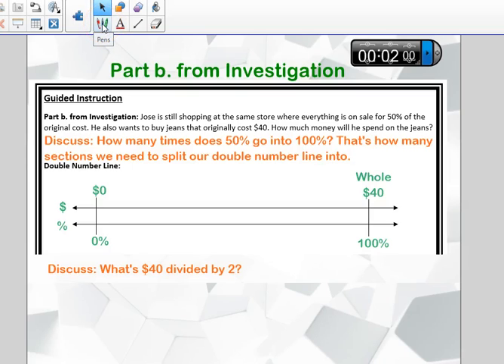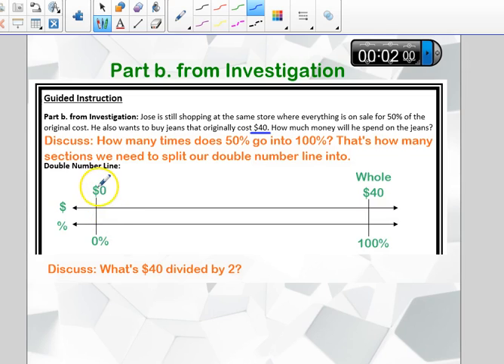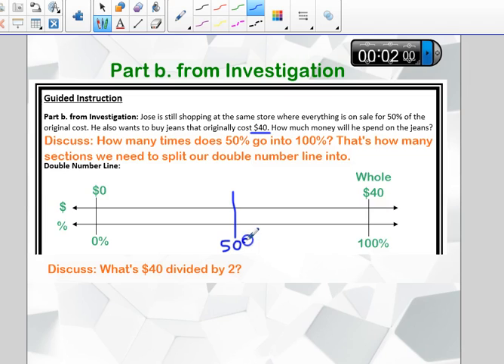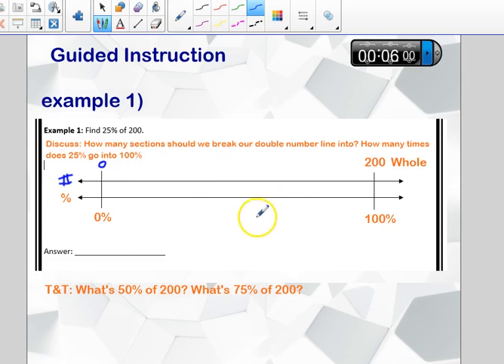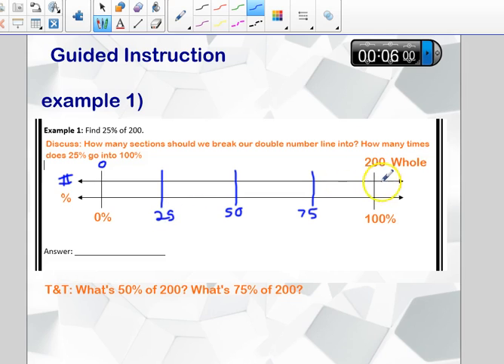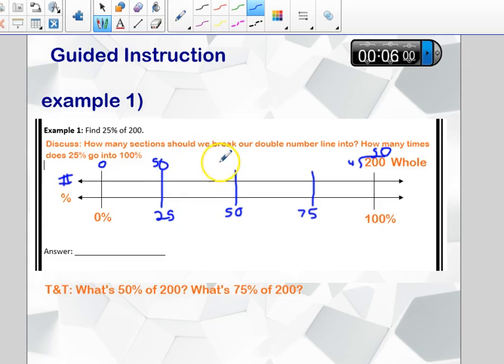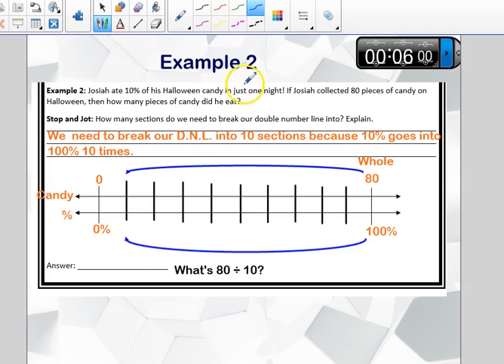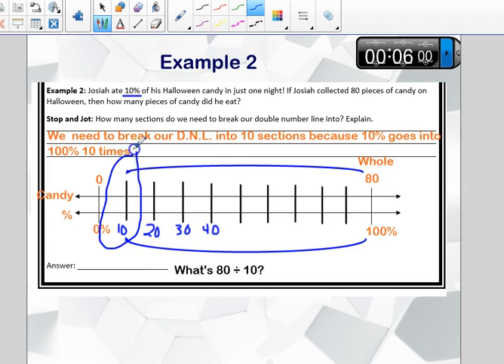8.04 finding a percent of a number